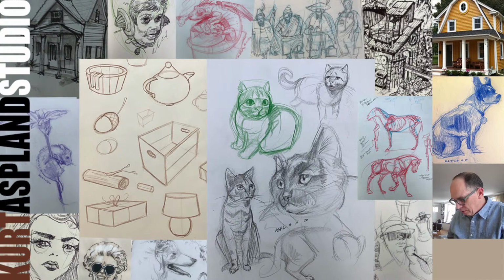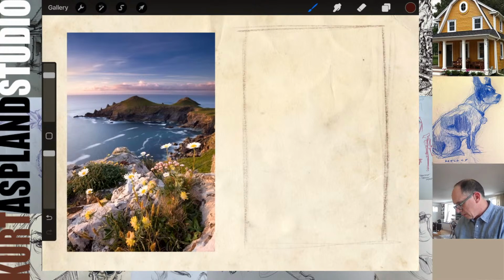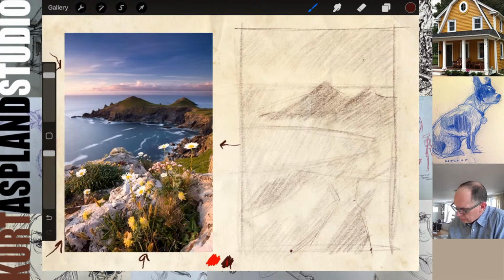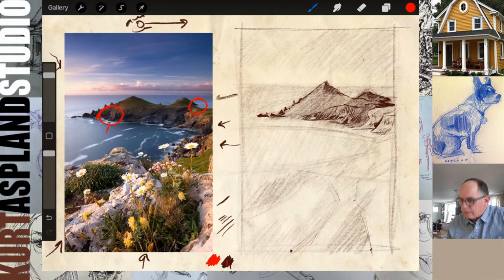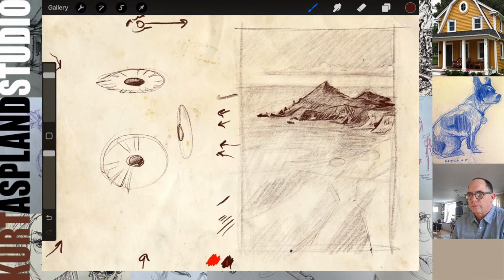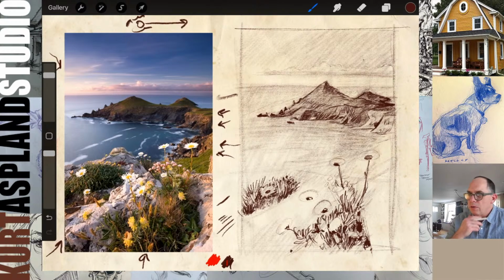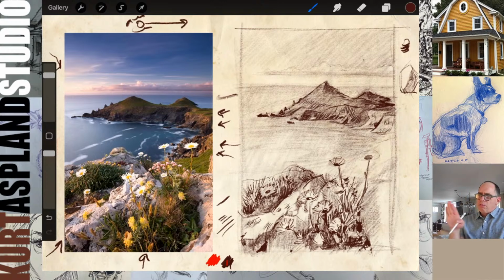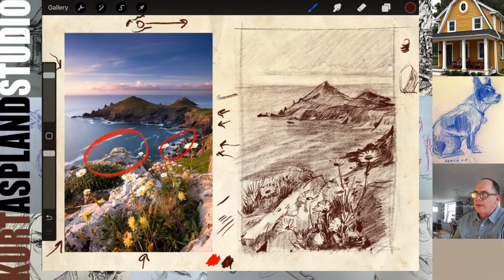Drawing Secrets: Do this to create drama!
In this video, I'm going to share with you one of my favorite drawing secrets for creating drama in your artwork. If you're looking to take your drawings to the next level and add an extra layer of emotion and tension, this is the video for you!

The technique I'm going to show you is simple yet effective. By paying close attention to contrast and lighting, you can create a sense of depth and drama in your drawings. I'll walk you through the steps to make sure you fully understand how to use this technique to its fullest potential.

I'll also share some examples of how I've used this technique in my own artwork to create different moods and atmospheres. Whether you're drawing portraits, landscapes, or still lifes, this technique can be applied to any subject matter.

So, grab your pencils and let's dive in! By the end of this video, you'll have a better understanding of how to use contrast and lighting to create drama in your drawings, and you'll be on your way to creating truly captivating artwork.